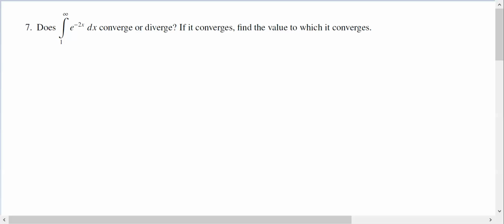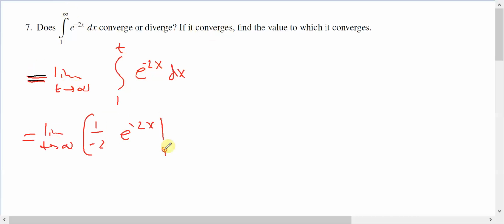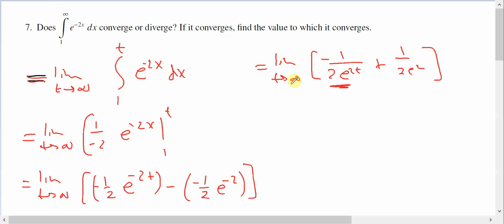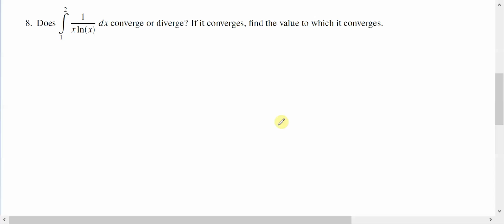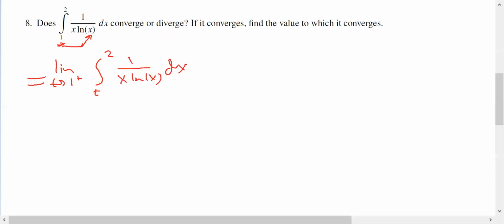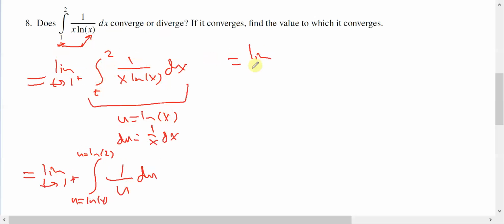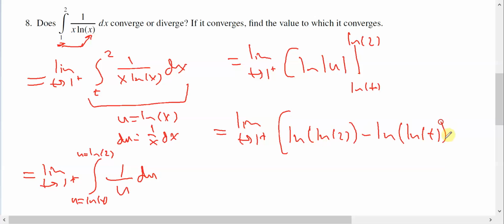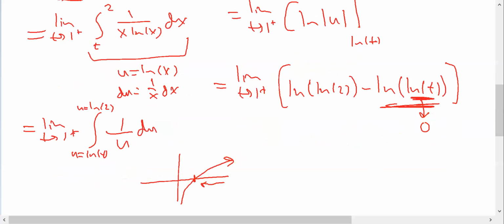Exam 2, Page 4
Calculus II, Exam 2